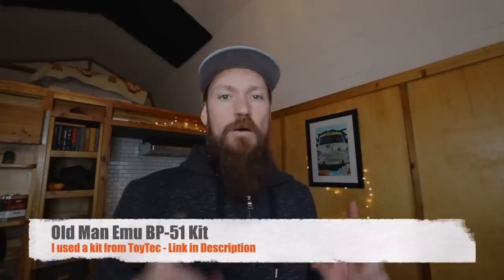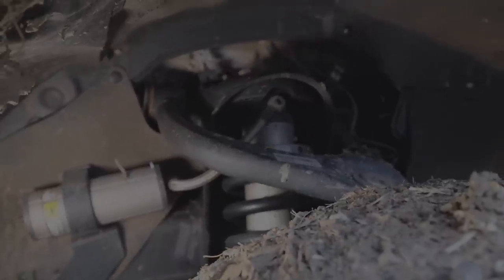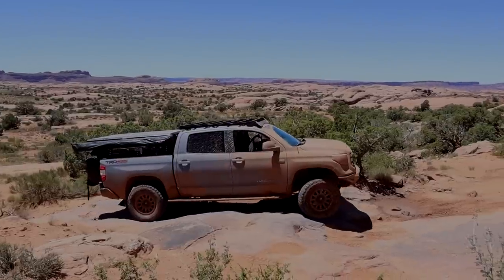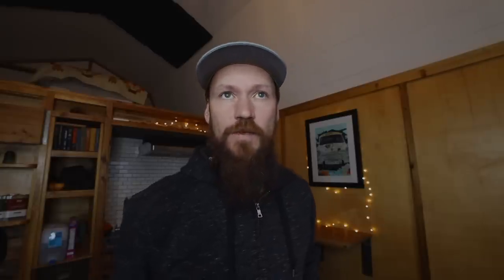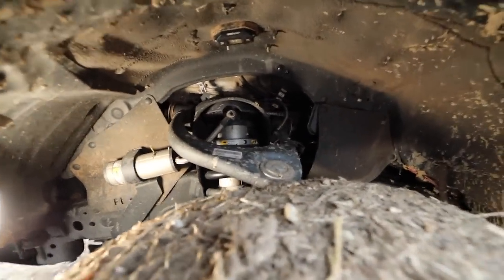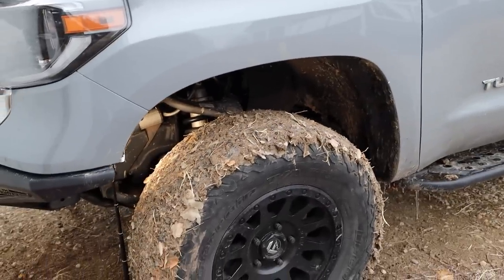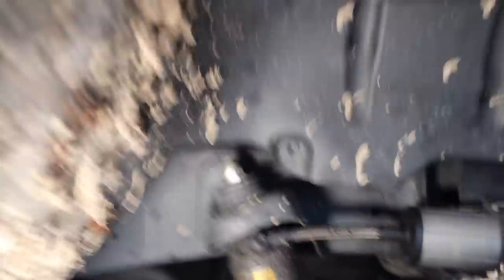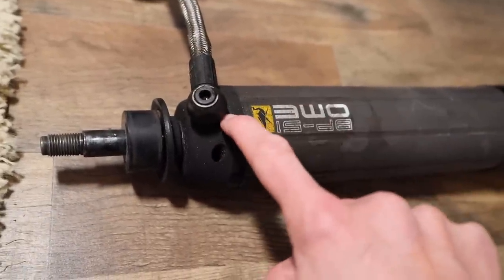Old Man Emu BP-51 Suspension - Watch Before Buying - WE BROKE IT - 1 Yr Offroad Review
OME BP-51 Tundra Lift Kit
🧢 Outdoor Auto Hats

Old Man Emu BP-51 Tundra Suspension - Watch Before Buying - WE BROKE IT - 1 Yr Off Road and Overlanding Review.

This is why I don't believe in Unboxing video reviews on Off road and Overland products. Sometimes you just have to use a product, get it out there on the trail, beat it up a little before you really know what you have.

In this video we cover the Good, the Bad and newly found UGLY on ARB's Old Man EMU BP-51 Suspension kit. The Short version is I still love this suspension but I can't fully recommend it without pointing out a possible defect that did cause a serious failure on one of our recent trips... that said there is a very easy work around... and I will show you that in the video as well. If you have this suspension WATCH this video...

I would love to hear from all of you on this one... I am conflicted... it is a great product but also hard to recommend with this issue... Have any of you had this issue? Do think it is caused by something else in addition to what I mention? Have you used any of the work arounds discussed?

This does seem to be isolated to the Tundra platform/kit... I ran this suspension system on my 4Runner with Zero Issues for over 30K miles.

Video links:
Linear Rate Springs VS Progressive Rate Springs - IMPORTANT to Understand for Coilovers

Favorite Budget Camping Gear:
Rain Poncho
Kids Rain Ponchos 5 Pack
NRS 9’ Ratchet Strap
Black Diamond Rocklock Twistlock Carabiner
CRKT M16 Pocket knife
CRKT M16 -14ZLEK Spear Point Blade
Midland Two Way Radios
Midland 50 Watt MicroMobile GMRS Radio
Best Backpacking Food
GO ANYWHERE Toilet
Car Backseat Molle Organizer